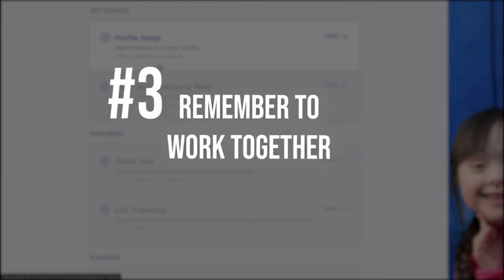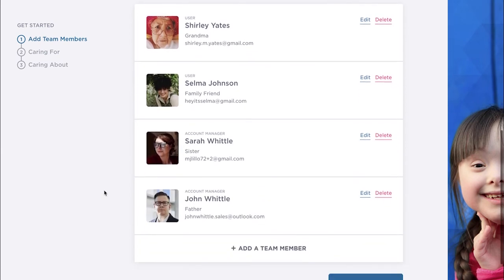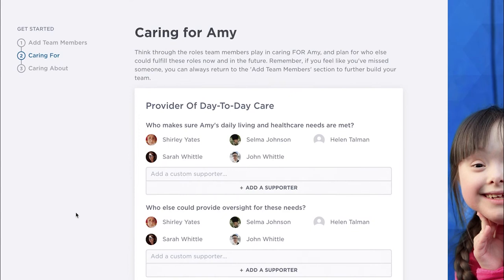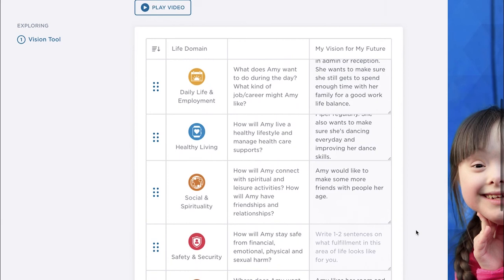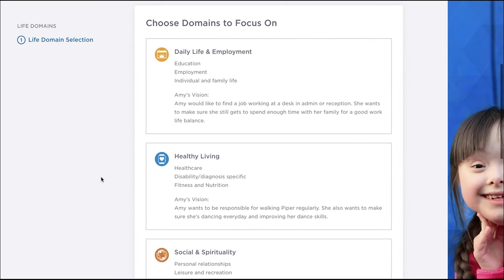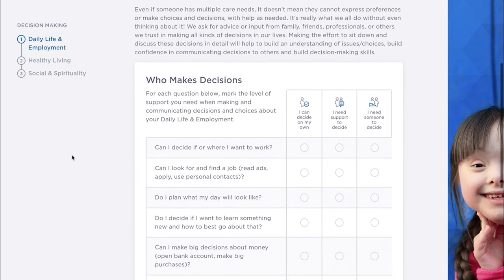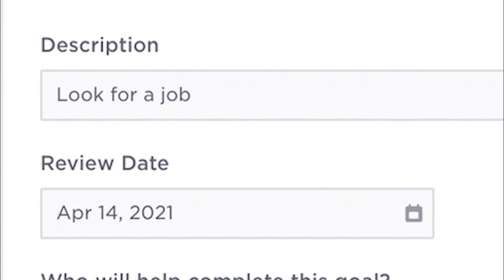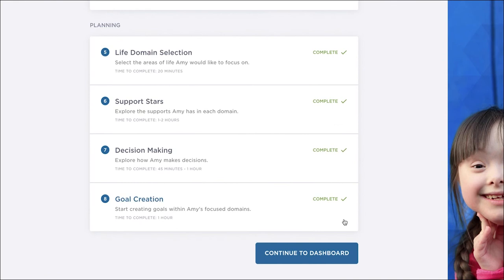LifeCourseOnline | LifeCourse Charting Session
In this video we take you through a demo of a LifeCourse Charting session, the first step in your journey with LifeCourseOnline.